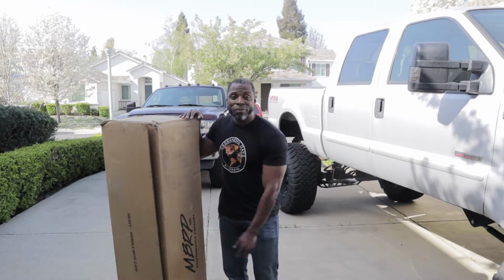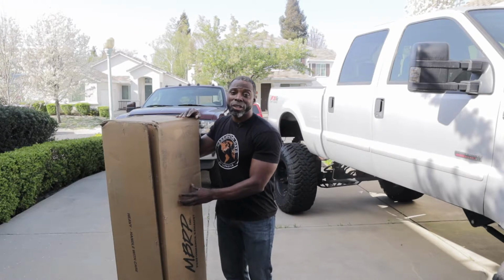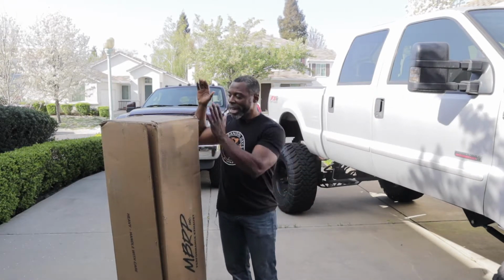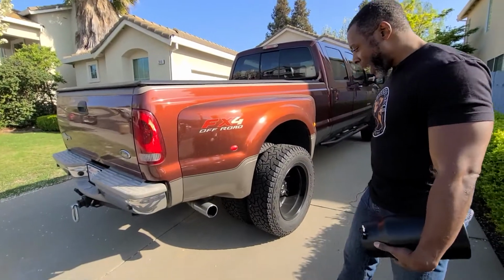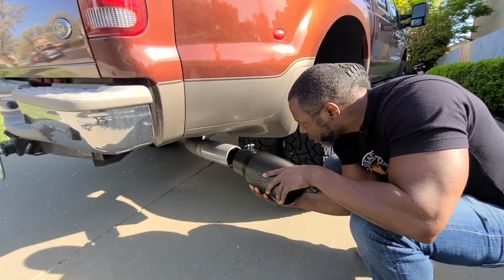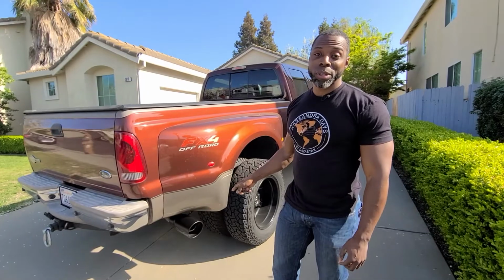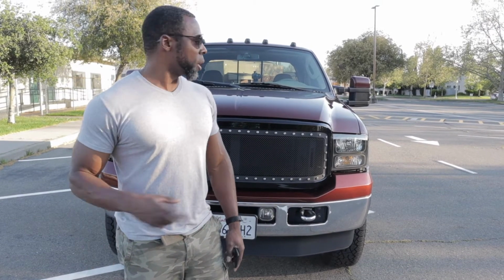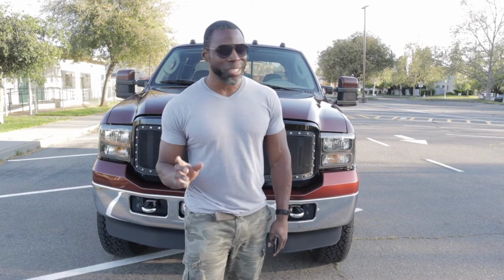6.0 Powerstroke Sound : F350 MBRP Cat Back Exhaust Install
Installing MBRP 5" exhaust on my 2007 Powerstroke 6.0 King Ranch Dually. This is the next step in changing the appearance of the dually. I like the meaner blacked out look.